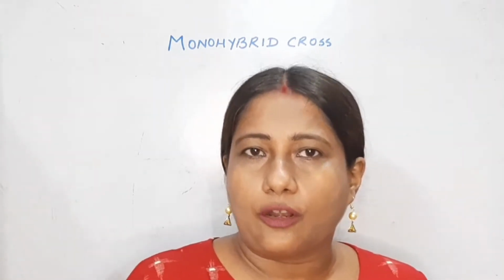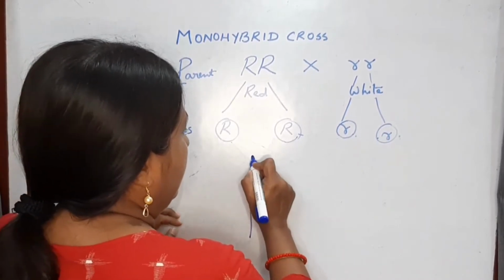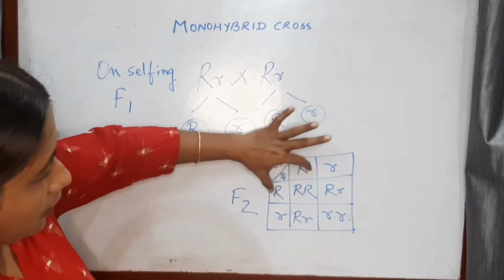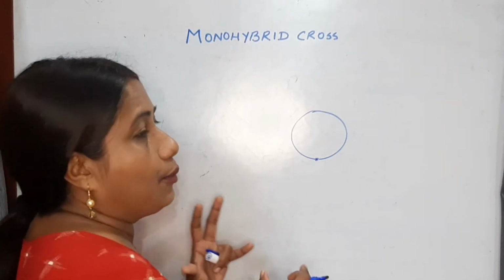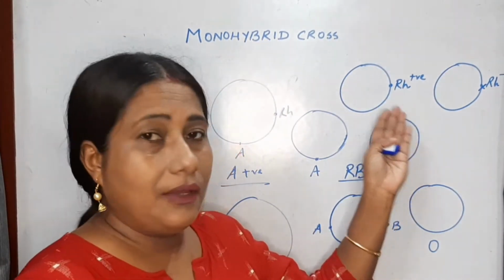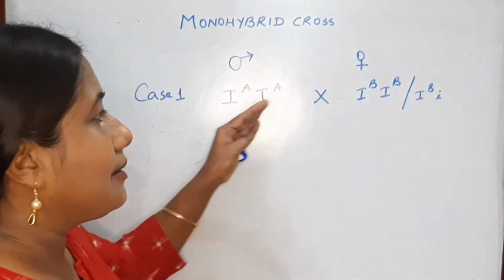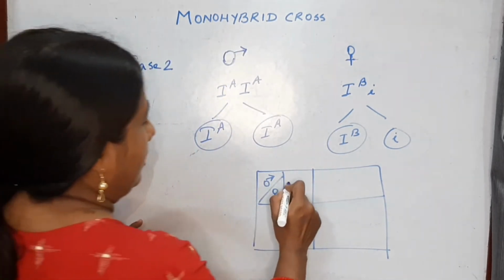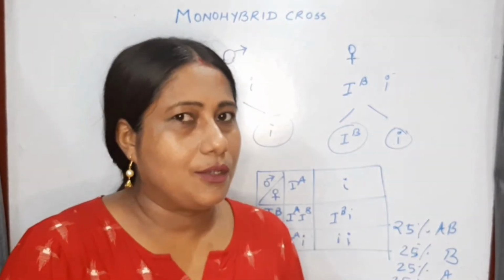HOW TO SOLVE QUESTIONS RELATED TO MONOHYBRID CROSS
Hello dear students, here I am with an interesting topic of solving questions related to Monohybrid cross. I have tried to explain it with few examples. I have also mentioned about solving problems related to Blood Groups ,hope you will understand the topic .in case of any queries do comment me in the comment section.